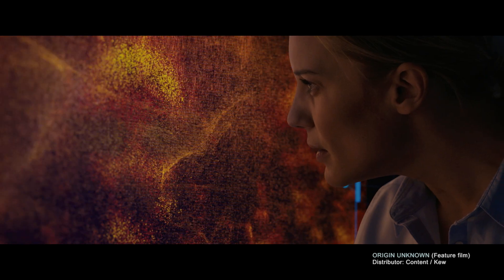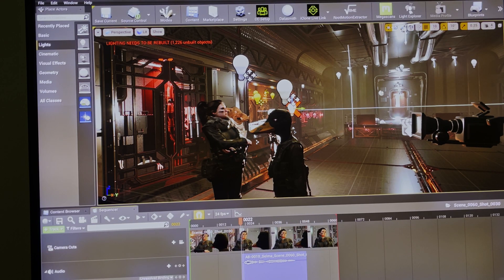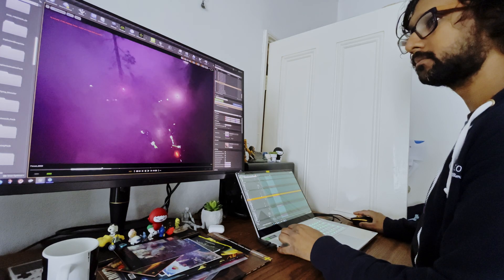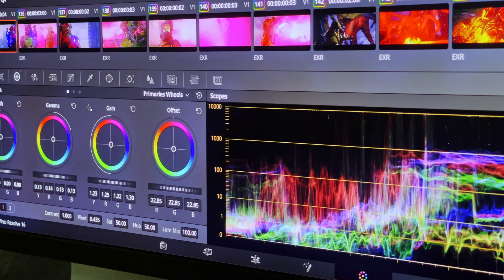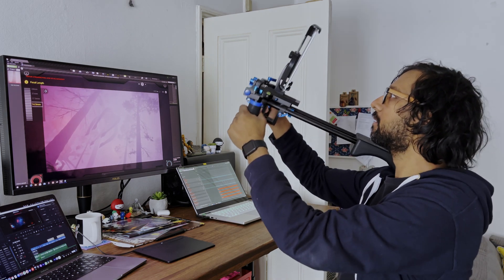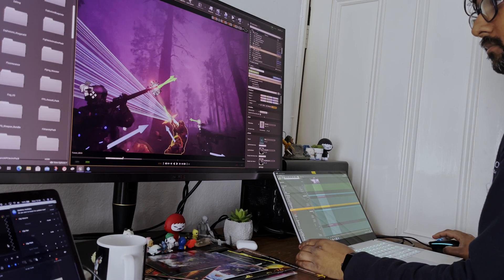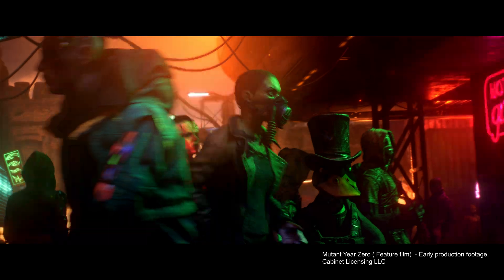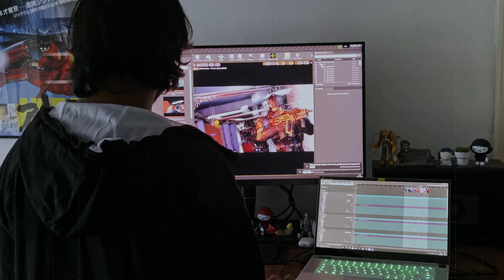ASUS ProArt PA32UCX-PK ft. HaZ Dulull for creating animated scenes in Unreal Engine (demo)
Hasraf “HaZ” Dulull is a successful Netflix-hosted filmmaker with a background in Visual Effects for Film and TV. With PA32UCX-PK, he turns his own office into a mini film set allowing him to create virtual cinematography.